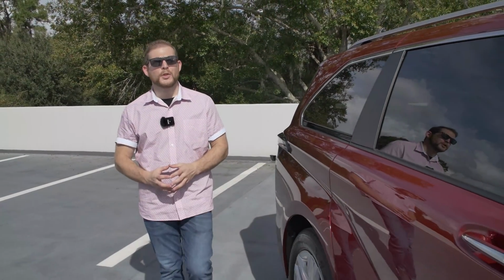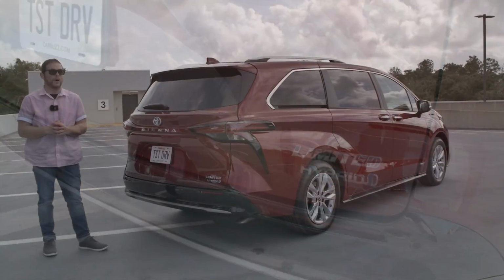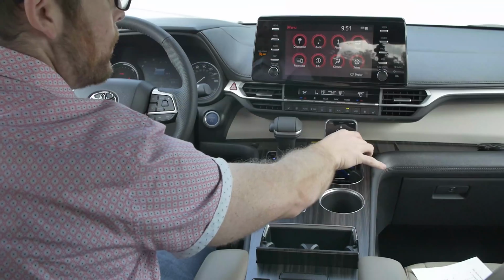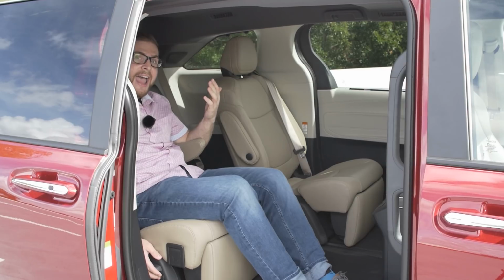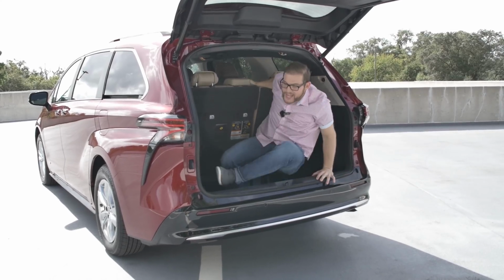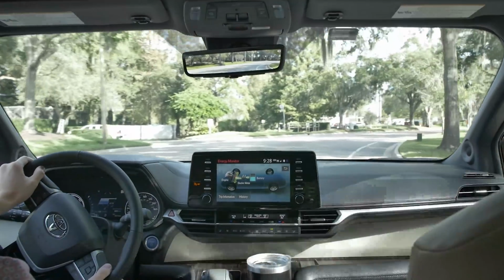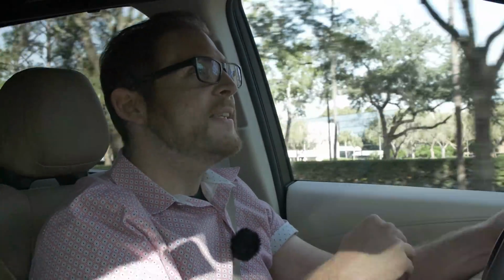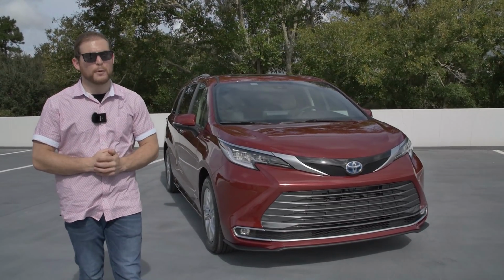2021 Toyota Sienna Test Drive Review: Frugal Family Fun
The 2021 toyota sienna minivan is all-new, now offering a hybrid drivetrain as the only propulsion option. With up to 36 miles per gallon, the Sienna is among the most fuel-efficient options for hauling around a family.

1:03 - Exterior Walkaround
3:01 - Interior Overview
7:46 - Rear Sears & Cargo
13:12 - Driving Impressions